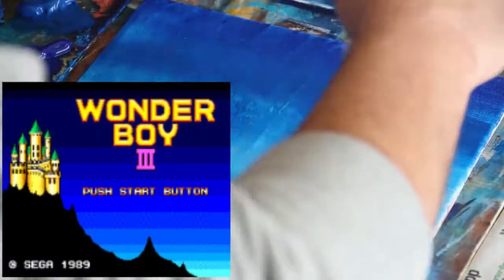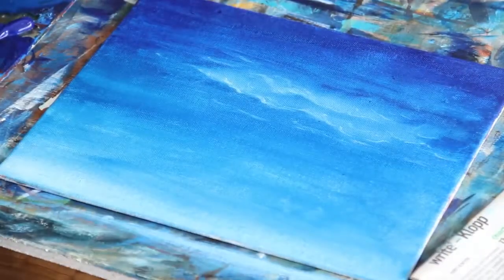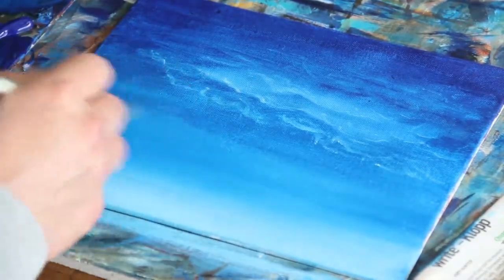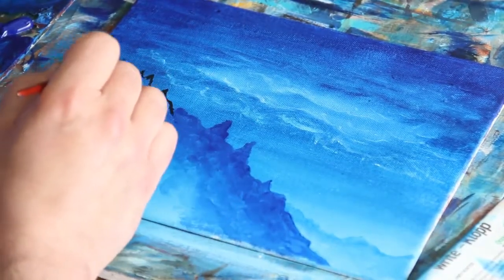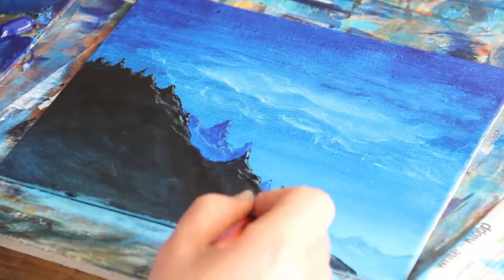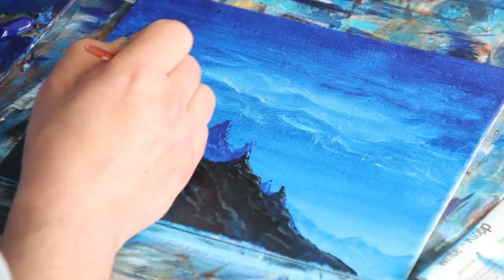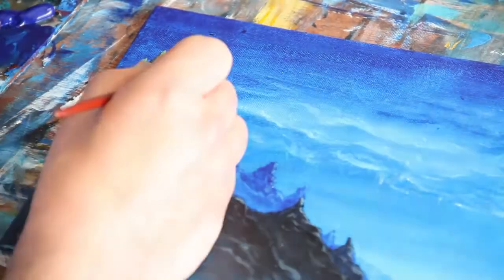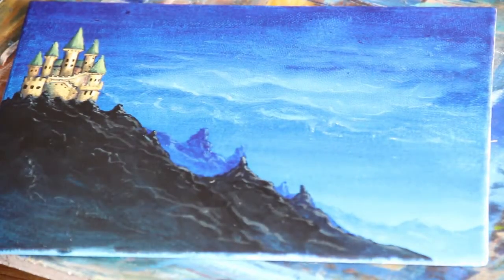How to paint Wonderboy 3 Intro Screen Instructional video